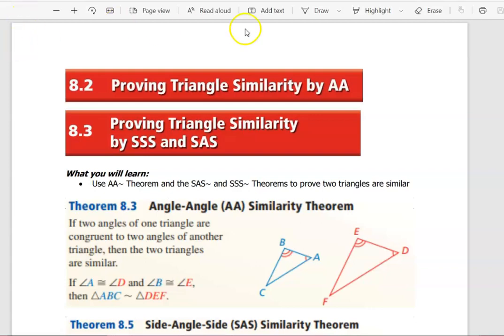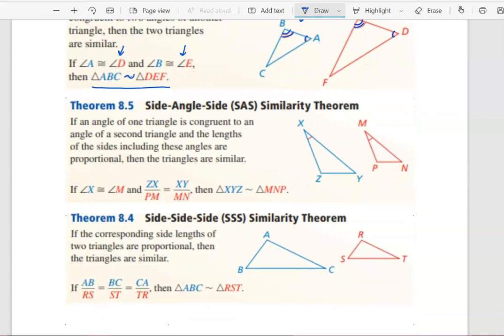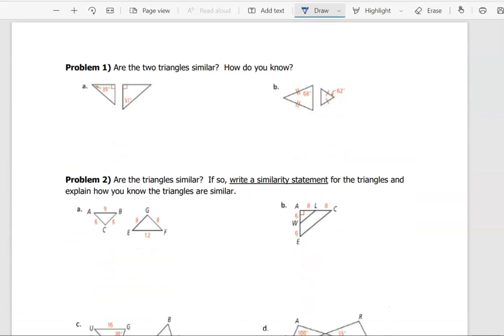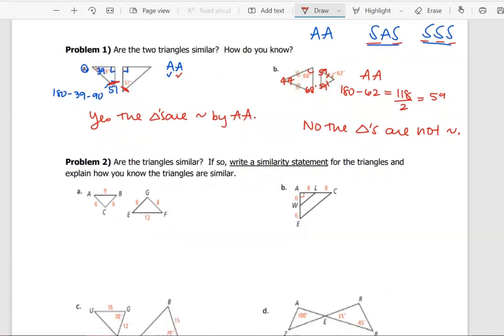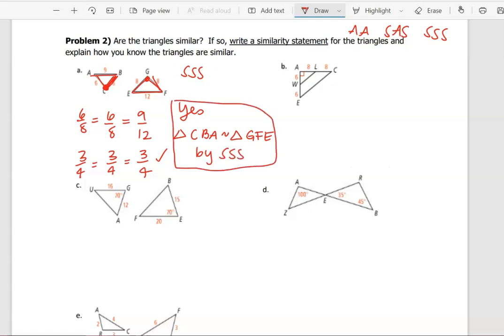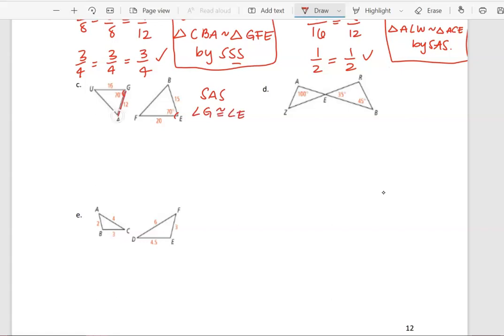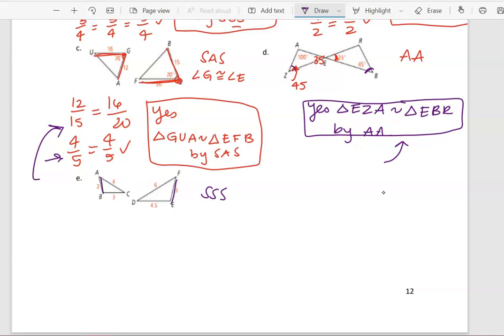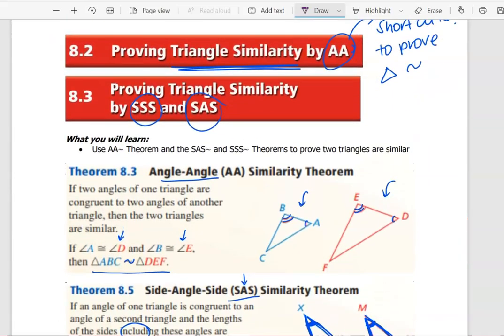Week 19 8.2 and 8.3 Geom